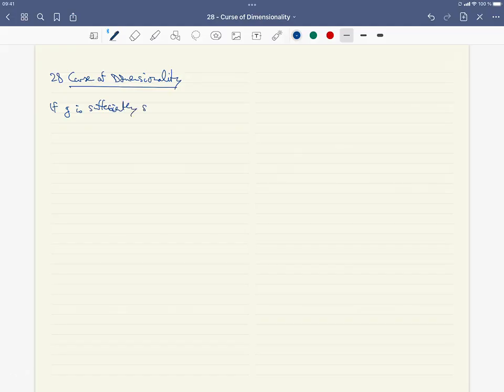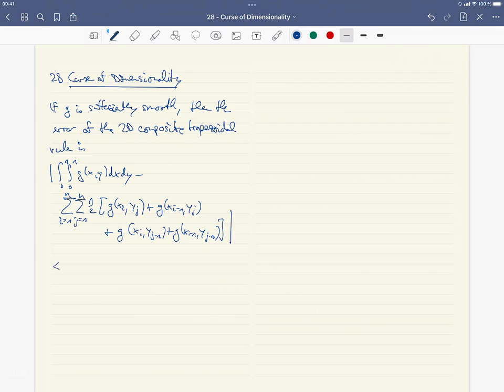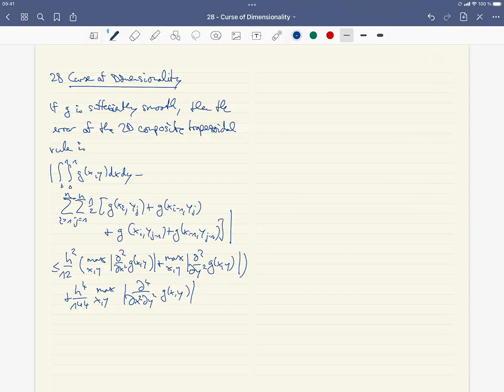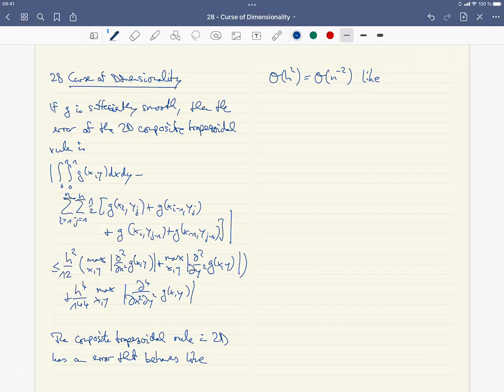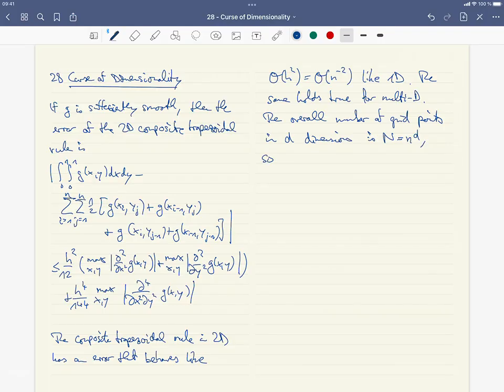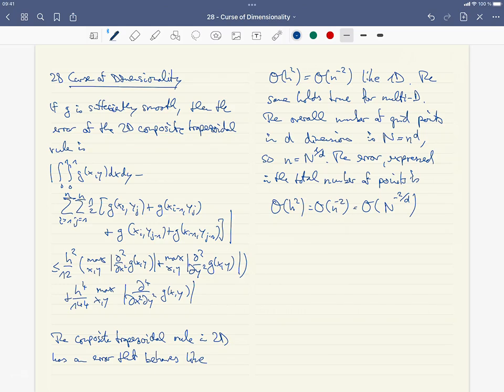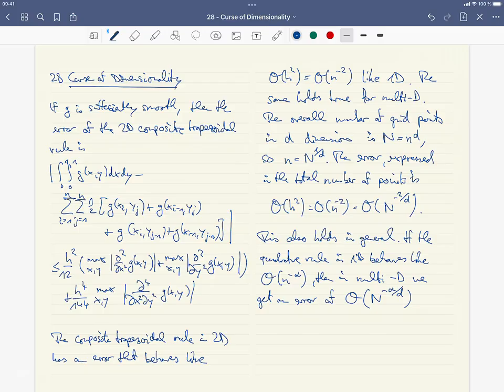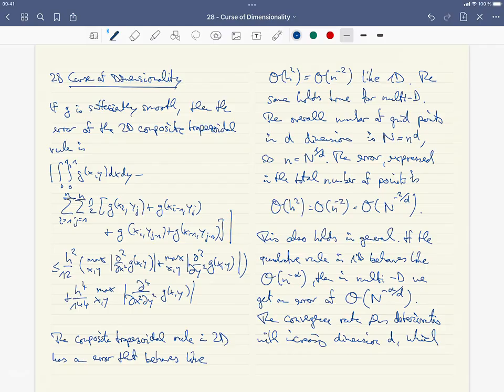不确定性量化 28